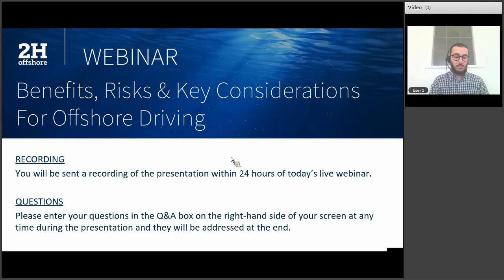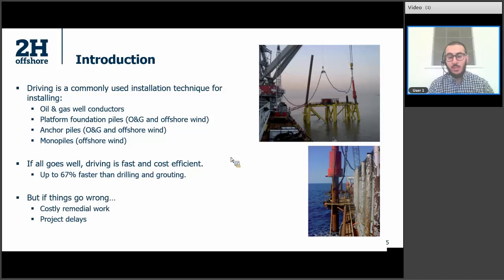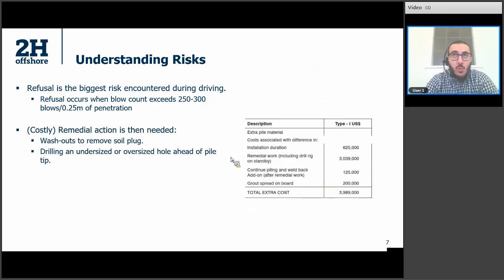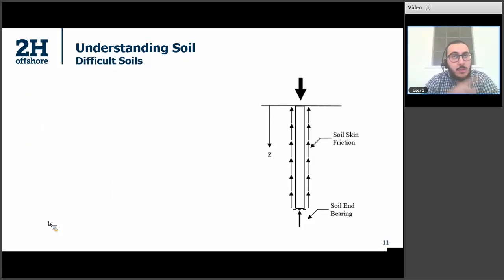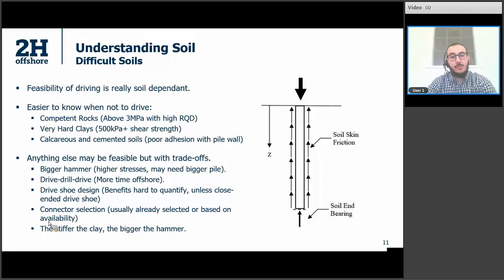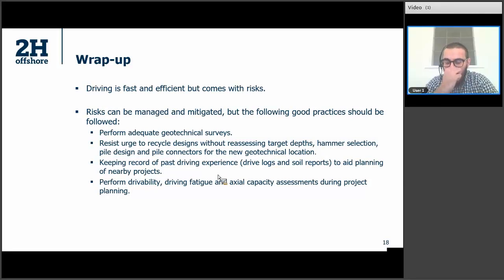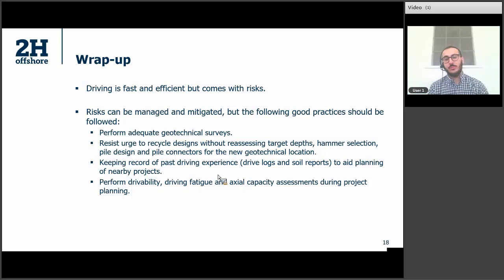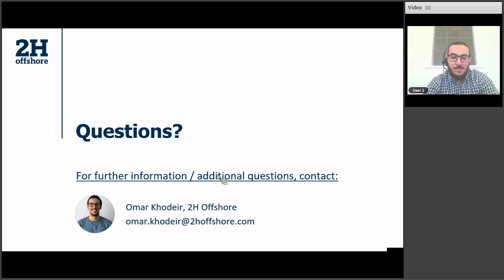2H Webinar | Benefits, Risks and Key Considerations of Offshore Driving: Live Webinar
Learn about the benefits and risks of driving, key parameters governing the performance of driven piles and conductors, and the best practices before, during and after driving to minimise risks.